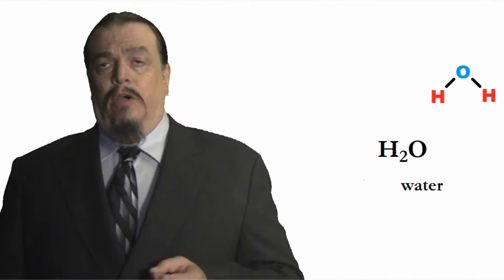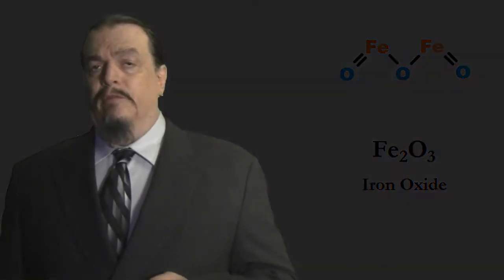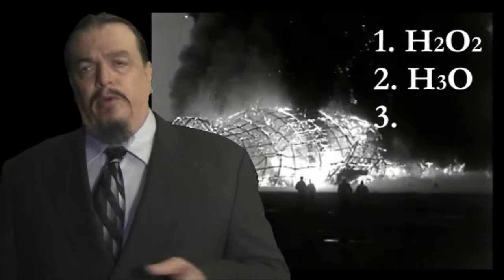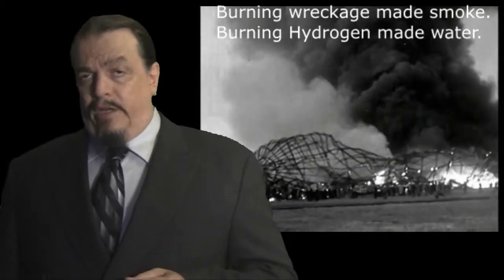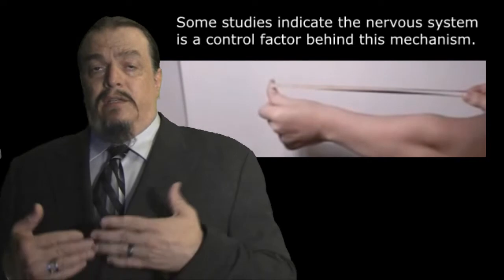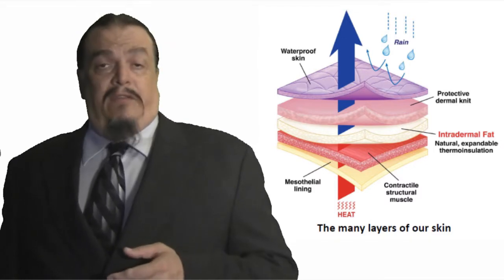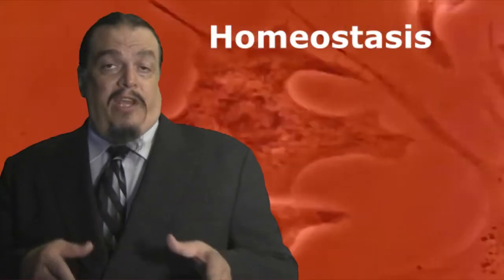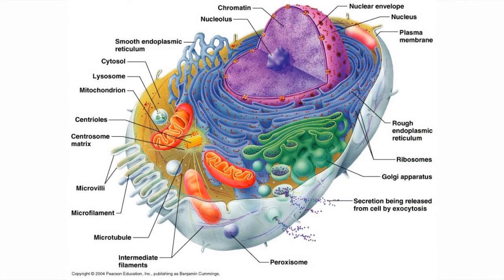MS LS-1 & LS-2 Organelles and Homeostasis Pt1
The 11th video in our series of classroom supplements is the first of a two-part presentation on Organelles and how these regulate and maintain homeostasis.

Warning: this video mentions the Hindenburg disaster. Someone is bound to say that it wasn't the hydrogen that exploded, even though everyone can see that the Hydrogen did burn. Some dispute the cause of the explosion, and some may think it happened for no reason, but I said that it seems like a spark started it. Experts may argue what cause that 'static electric' catalyst, but most of them are convinced there was a spark. So even if there wasn't really a spark, it still 'seems' like there was, and that's what I said. It doesn't matter if the spark lit the paint on fire first, and it isn't even relevant that it had anything visibly fluttering with color distortions, or that it was inexplicably tail-heavy: It still seems like a spark started it, and it erupted in an explosion Hydrogen gas.